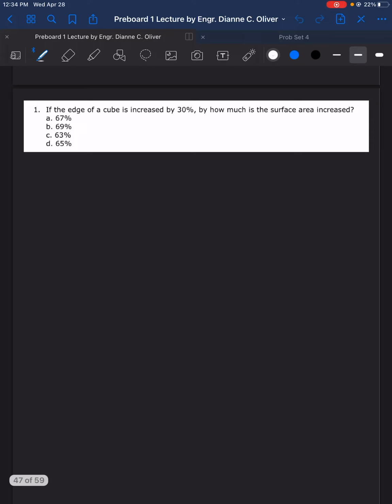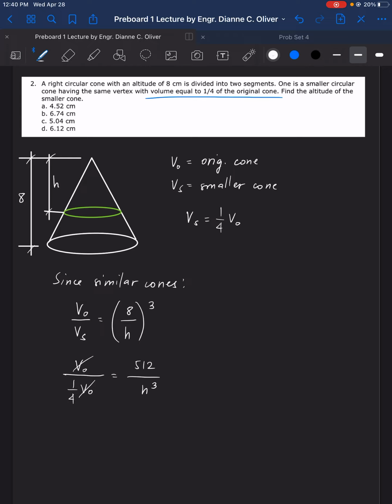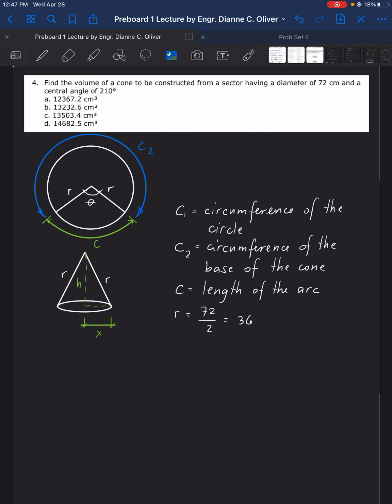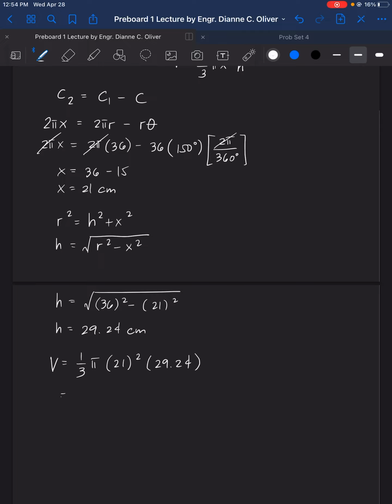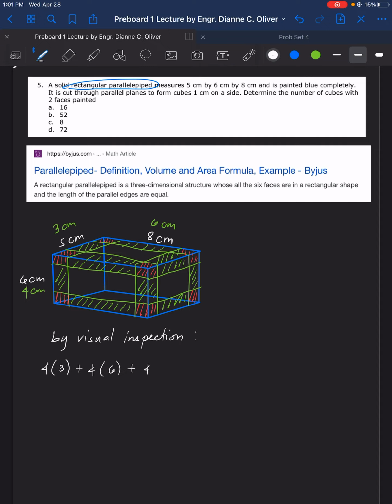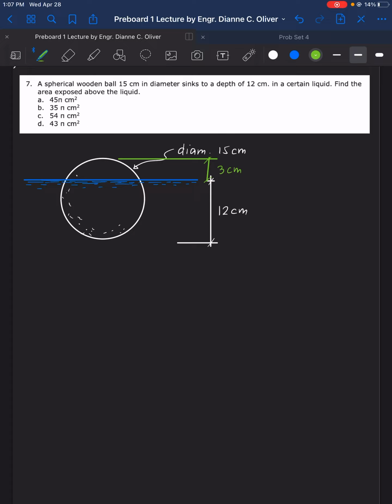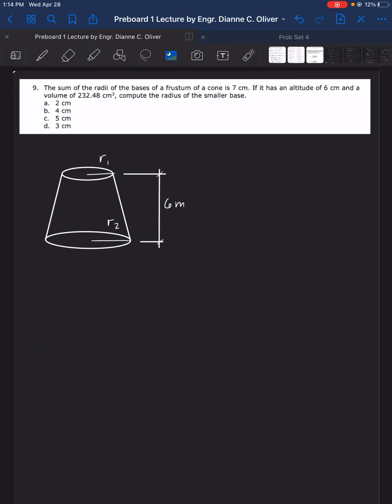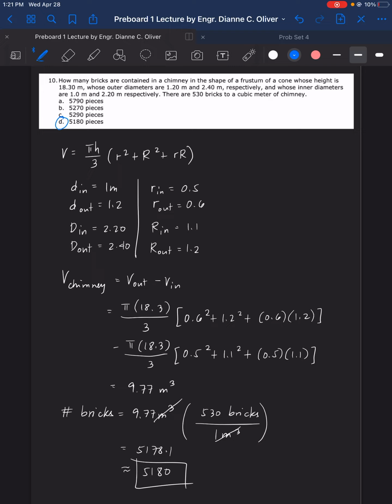Preboard 1: Solved Problem Set in Solid Geometry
Preboard 1